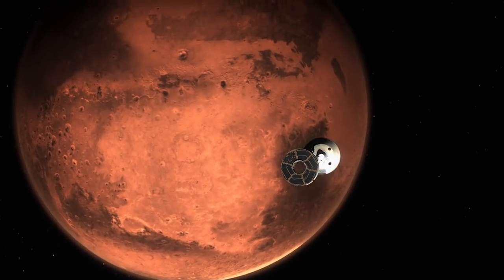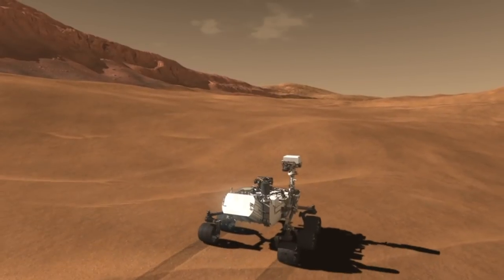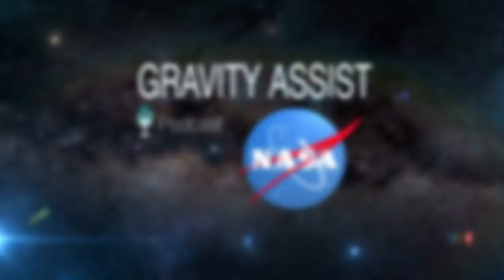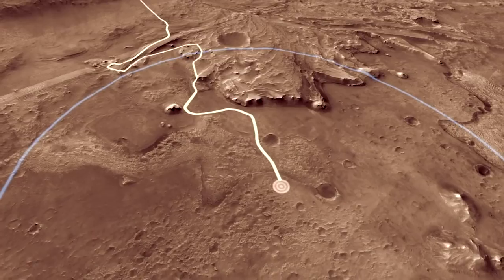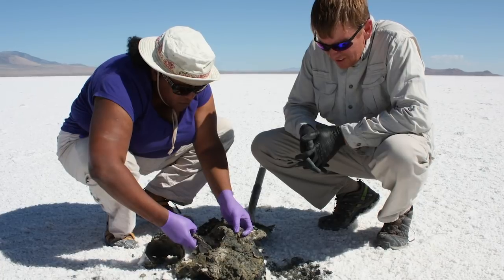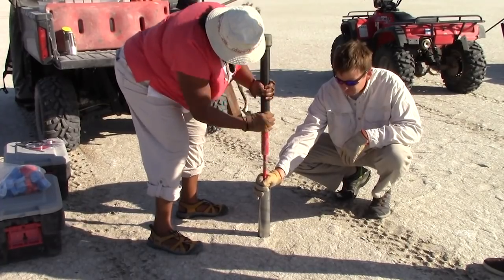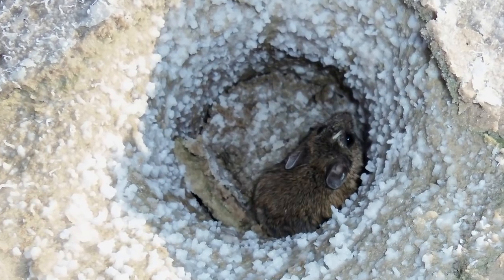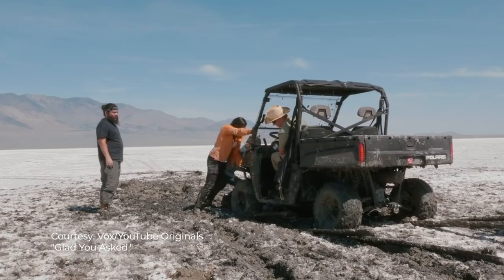Gravity Assist Podcast: Looking For Life in Ancient Lakes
Astrobiologists study ancient lakes on Earth in order to help us search for life in our solar system and beyond.

As the Perseverance Rover flies toward Jezero Crater on Mars, which once hosted water, astrobiologists are interested in places on Earth that are similar to the rover landing site. Kennda Lynch, scientist at the Lunar and Planetary Institute in Houston, Texas, has been doing fieldwork in an ancient lake location in Utah called the Pilot Valley Playa. In this episode of Gravity Assist, she describes her recent discoveries and why she’s excited about Perseverance. She also explains how all life forms create waste products, even bacteria, that could leave tracers or “biosignatures” for scientists to detect. By looking at how microbes survive in extreme environments on Earth, scientists can explore the bigger question of how life could sustain itself on other planetary bodies like Mars and Jupiter’s moon Europa.

Image Credits:

NASA
Vox/ YouTube Original -"Glad You Asked"
Brocken Inaglory/Wikimedia Commons
Alexander Gerst/Wikimedia Commons
Paul Hermans/Wikimedia Commons

Producer: Sonnet Apple

This video is available for download from NASA's Image and Video Library